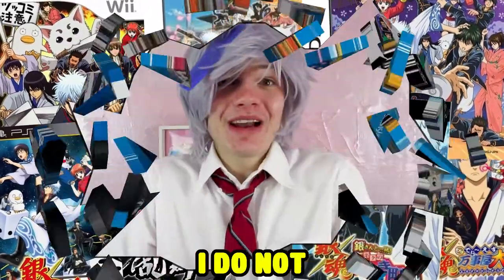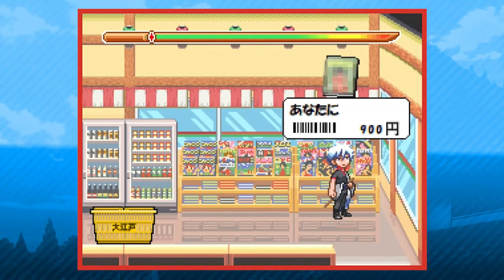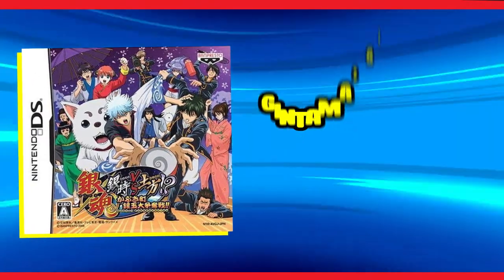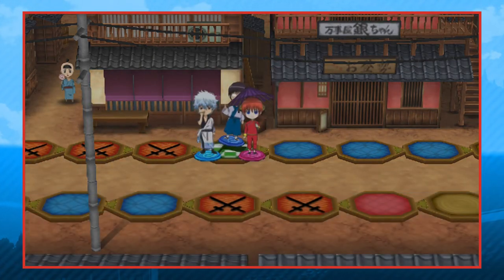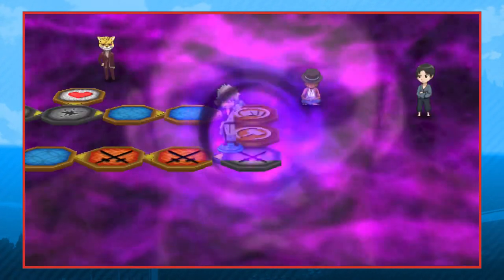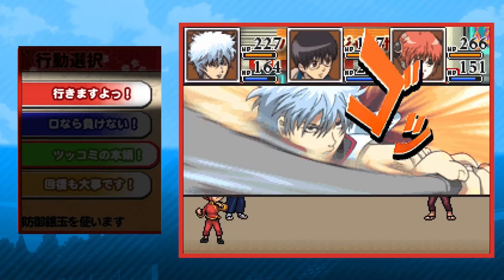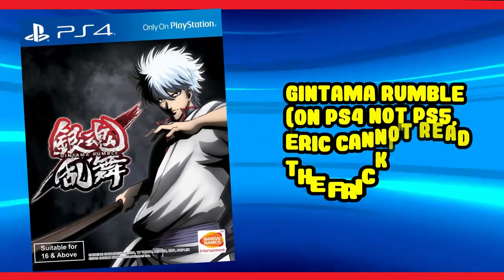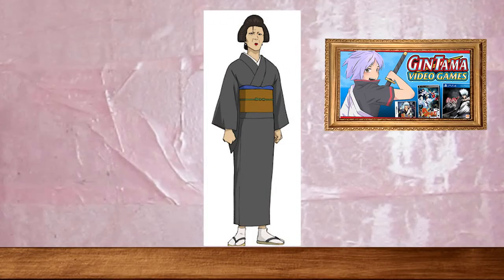Gintama Games - EricDoesEverything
There are seven Gintama Games, ranging from Gintama DS Games, Gintama PS4 game, and much more! Are the Gintama video games good, and what's the deal with aliens trying to take over Eric's world? Find out in this episode of EricDoesEverything!

0:00 - Intro
0:30 - Gintama DS: Yorozuya Daisoudou
5:20 - Gintama Gintoki vs Hijikata!? Kabukichou Gintama Daisōdatsusen!!
7:41 - Gintama no Sugoroku
11:09 - Gintama: Gin-san to Issho! Boku no Kabuki-Chou Nikki
12:40 - Gintama Gintama Kuesuto Gin-san ga Tenshoku-shitari Sekai o Sukuttari
15:06 - Gintama Yorozuya Chūbu Tsukkomaburu Dōga
15:54 - Gintama Rumble

Note: The Japanese Gintama games translate to this in order: Gintama DS: Yorozuya Riot, Gintama: Gintoki vs. Hijikata!? The Kabuki District Silver Ball Competition!!, Gintama Sugoroku, Gintama: With Gin-san! My Kabuki District Diary, Gintama: Silver Ball Quest: Gin-san Changes His Job and Saves the World, and Gintama: Yorozuya Tu~be! Tsukkomable Video.

* Note, I don't cover mobile games on this channel, so Gintama Kabukicho Daikatsugeki isn't covered in this video.